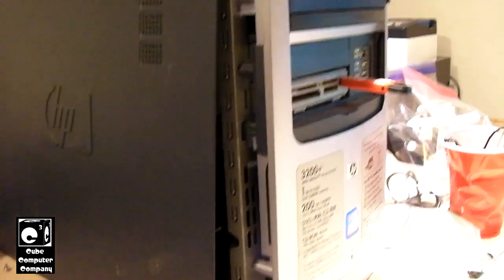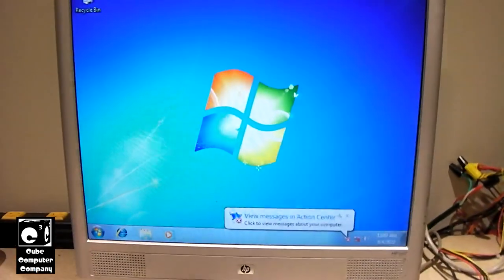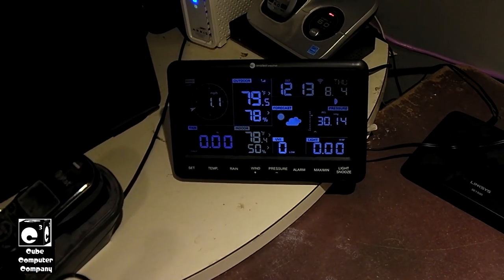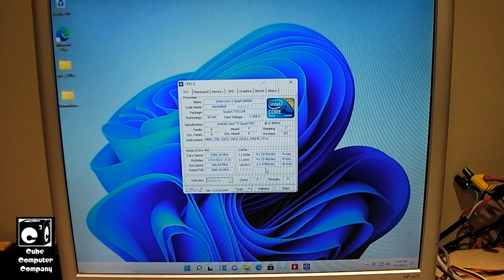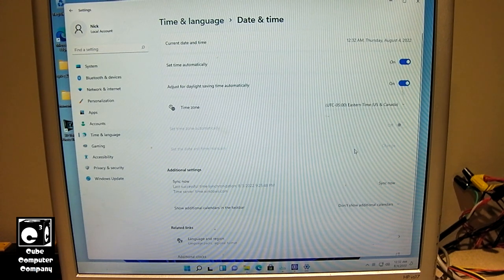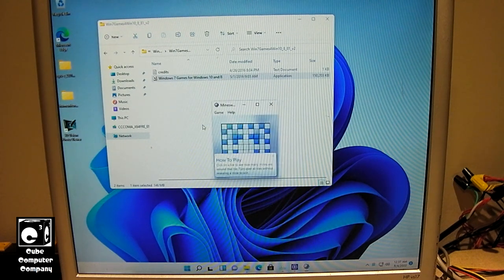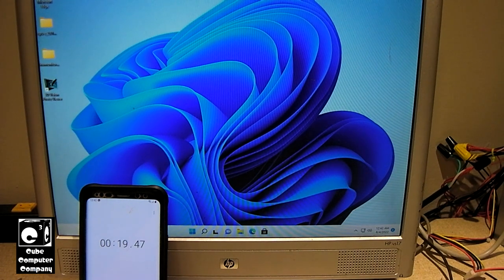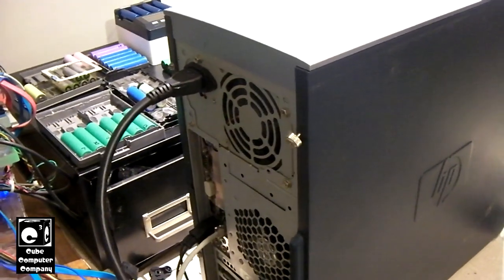Installing & Running Windows 11 on Core 2 Quad Q6600 and Geforce GTS 450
Let's install Windows 11 on this sleeper HP build and see how Intel's famous quad core CPU from 2007 can handle this new OS. This system does not meet the Elite Class requirements set forth by Microsoft to run Windows 11.